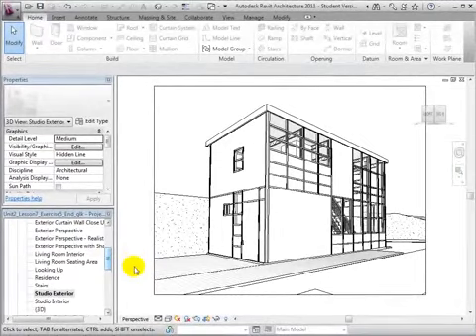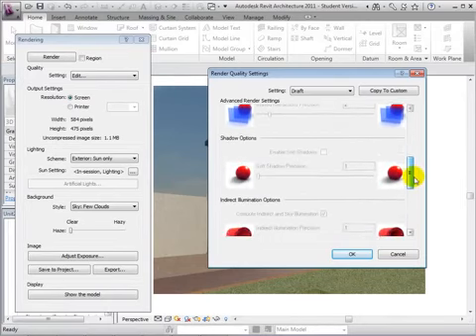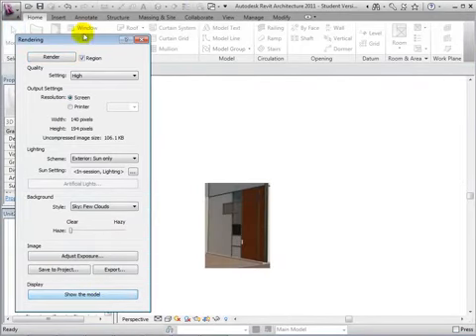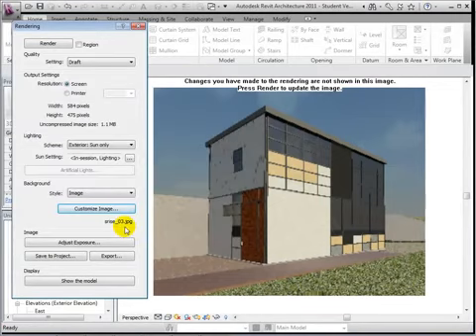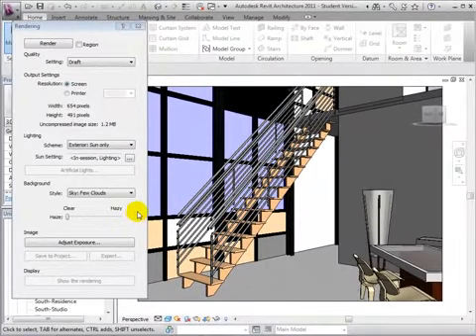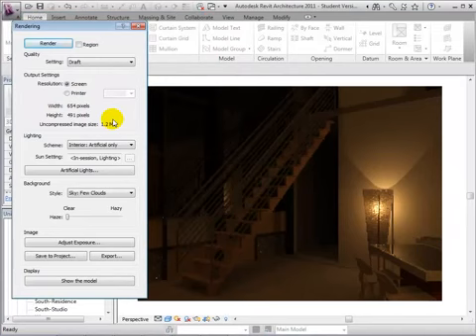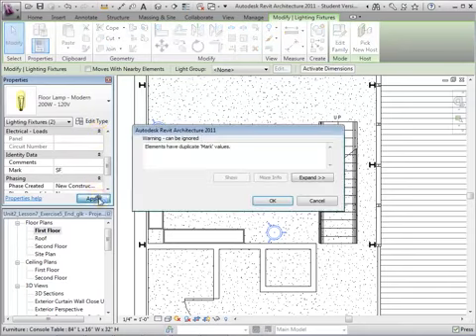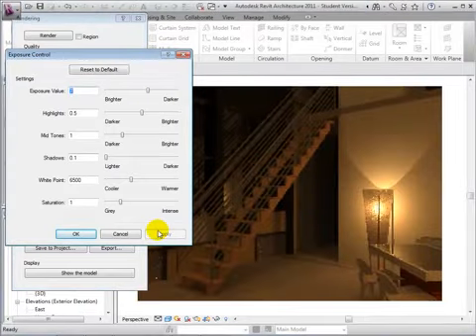Revit Architecture Tutorials for Beginners 7 | Creating Exterior Rendered Views